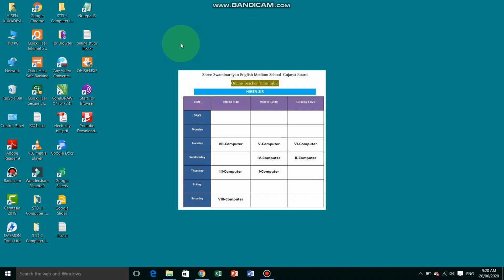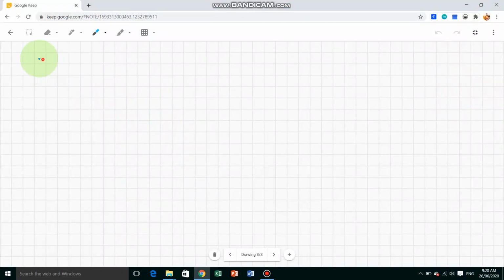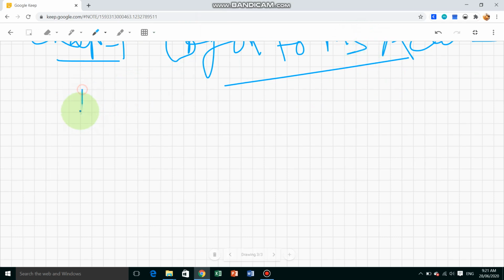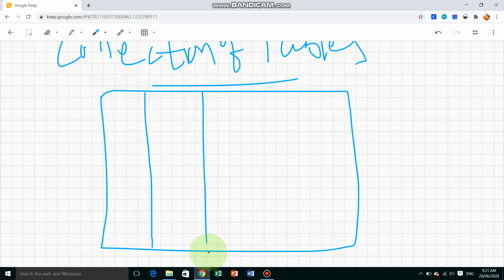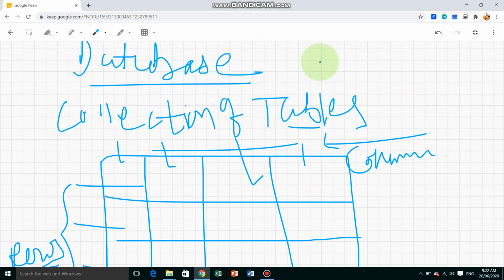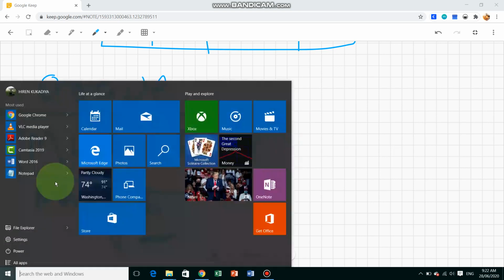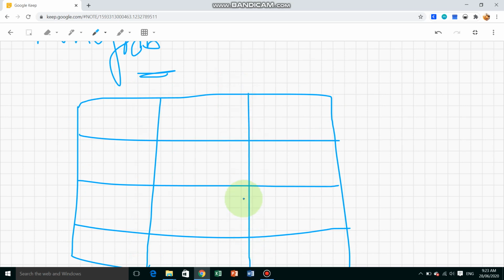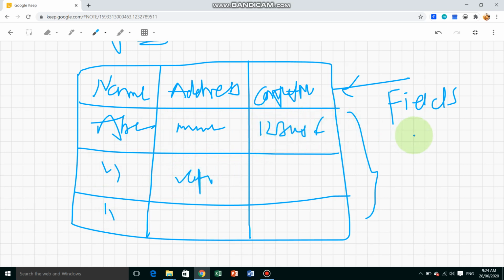STD 7 Computer L 1 Part 1 1